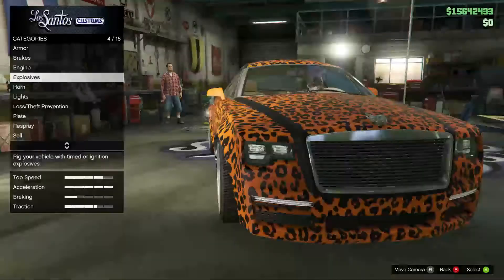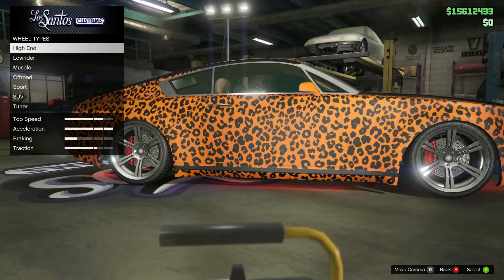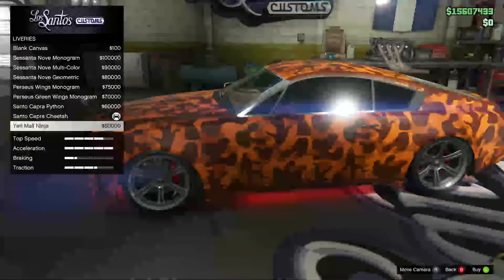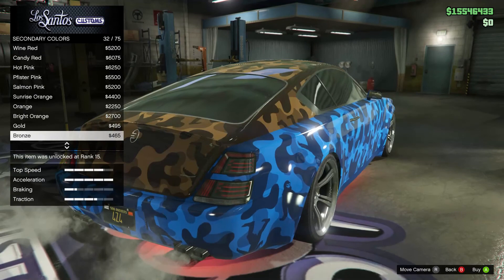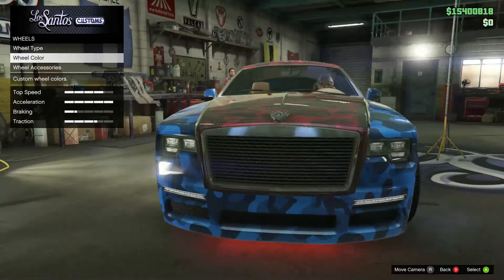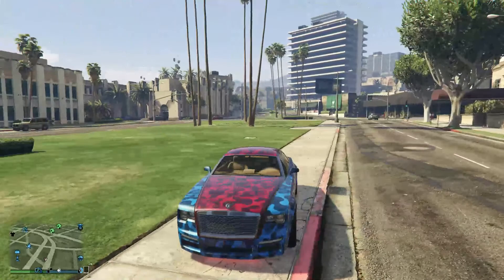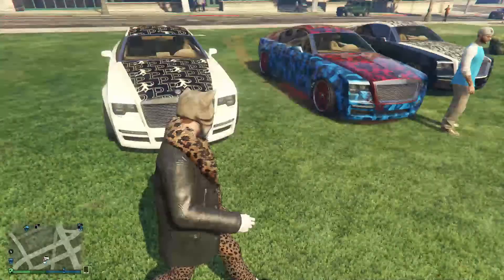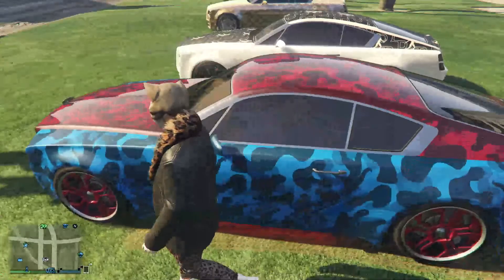WINDSOR! - GTA: Online [Car Vs Car]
Description:
Car Vs Car is a challenge between me and a few friends to see who can create the nicest looking version of a single car

Song(s):
♫ Outro: Hellberg - The Girl